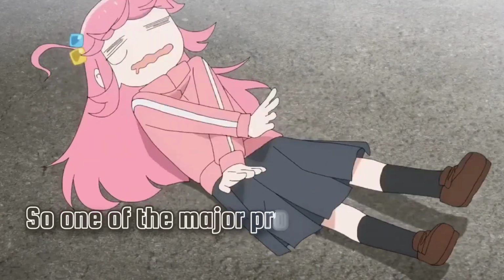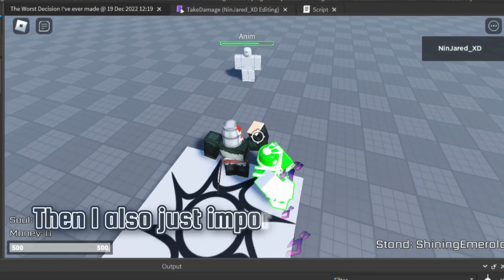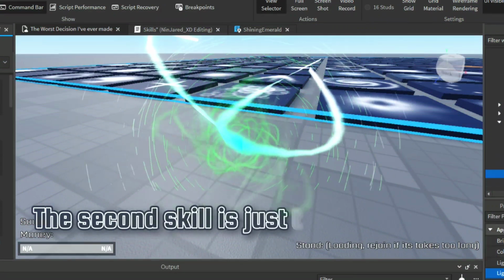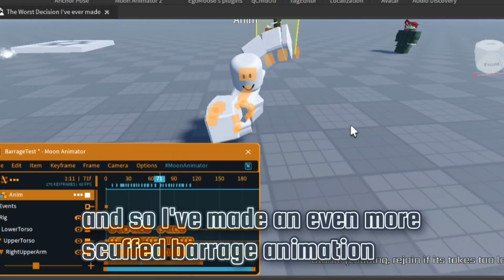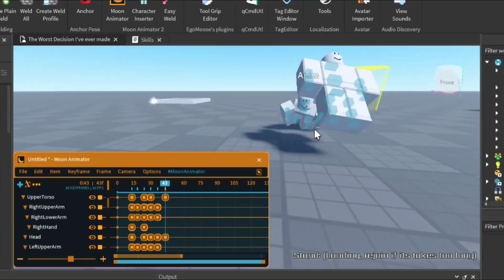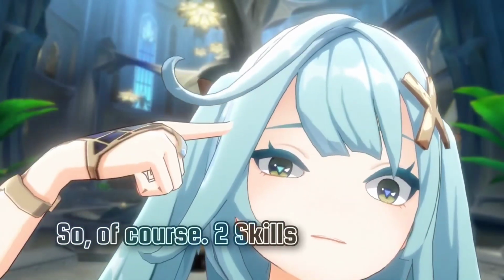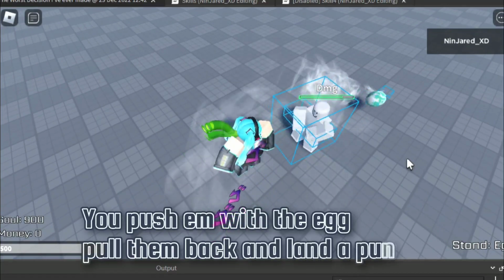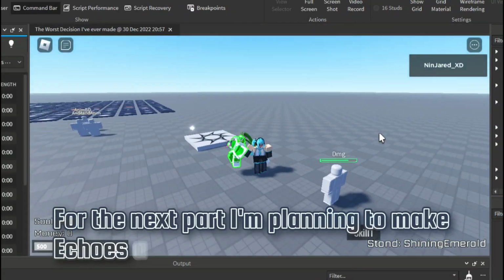I was bored so I Re-Made the Jojo Game [Part 1]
If a part of the video has no sound, it might have been copystriked and I had to remove it